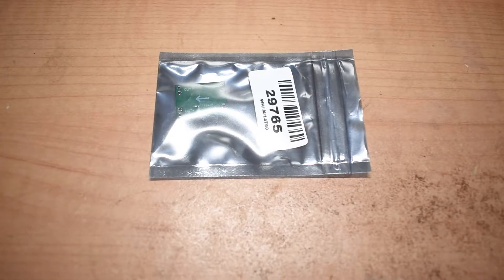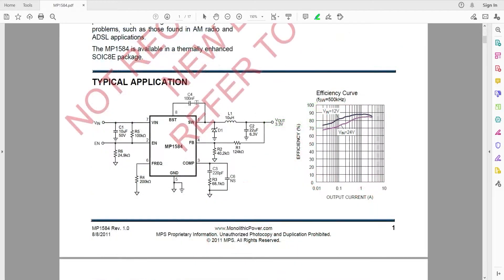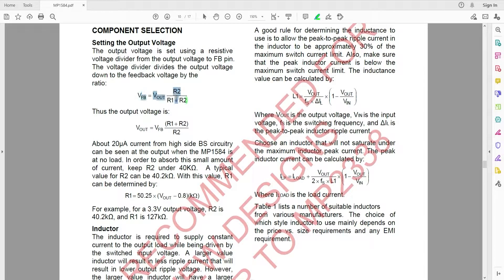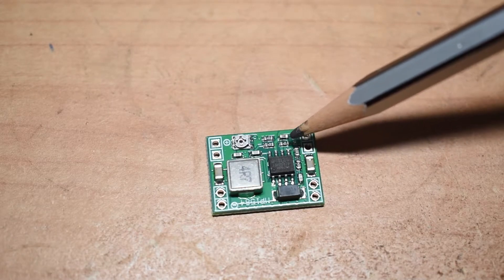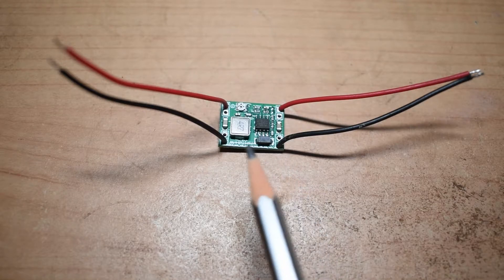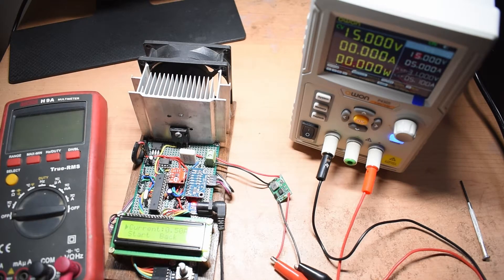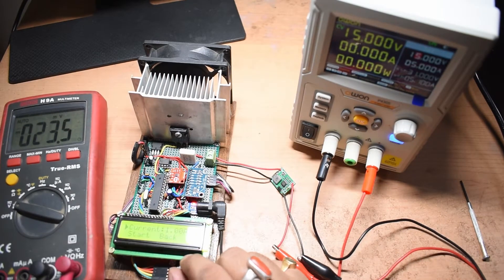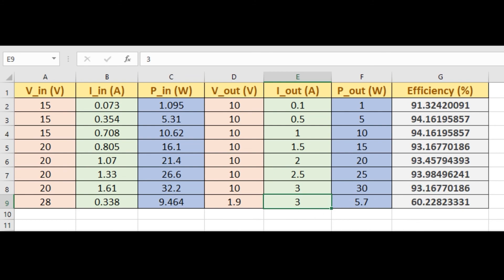DEC #08 MP1584 3A dc dc buck converter module review, load test and efficiency calculation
In this video I will test the performance of MP1584 buck regulator ic under different loading conditions. Then I will compare the input and output power and hence find the efficiency of this chip at different test conditions.
For testing this I will be using DC electronic load which I made in the previous video